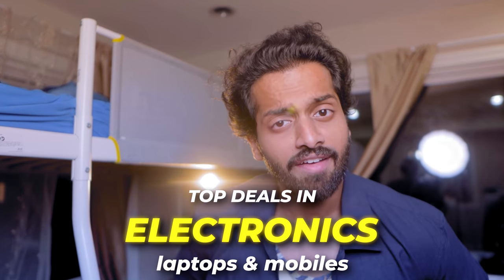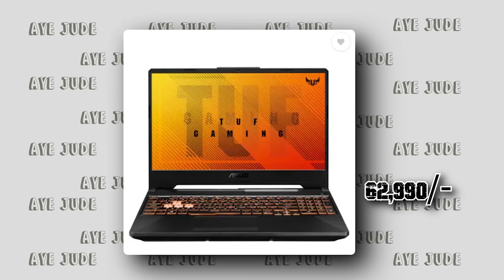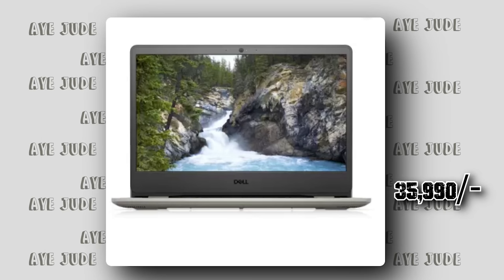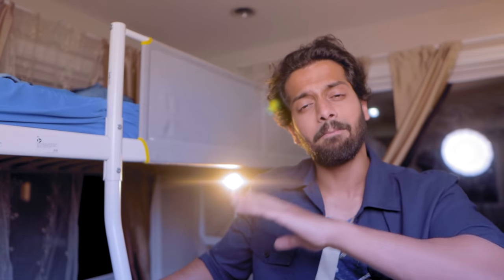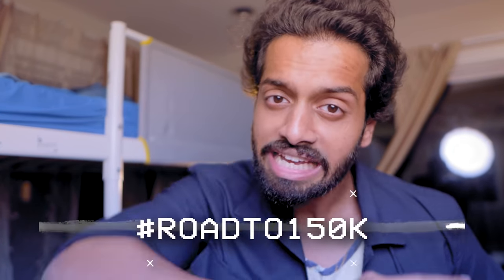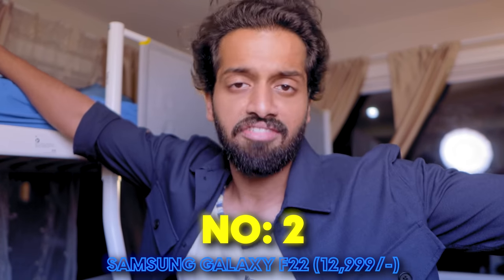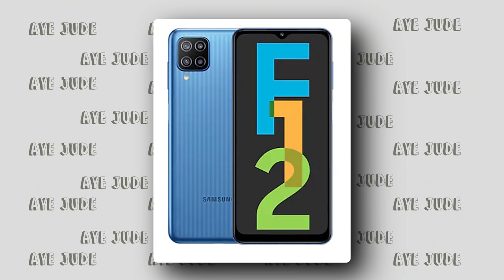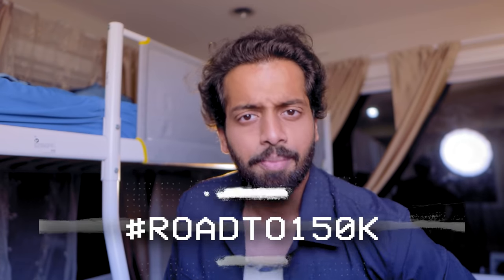I Have Picked 10 Best BUDGET Mobiles & Laptops For College Students and young Adults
In this video of Aye Jude I am going to give you 10 best budget mobiles and laptops for you. The electronics that I have mentioned are best for editing and gaming. All the tips mentioned in the video are easy to follow and are extremely effective. The series of videos I do on Aye Jude are aimed at making you look & feel good on a budget.

TITLE: I Have Picked 10 Best BUDGET Mobiles & Laptops For You (gaming, editing)
Dussehra Sale BUDGET Mobiles & Laptops handpicked For YOU (with links)

TOPIC: Mens Lifestyle Telugu

LINKS IN DESCRIP
1.Dell Vostrocore i5 11th gen

4. Asus asus tuf
5. vivo y73
6. Samsung Galaxy f22
7. Oppo A54
8. Samsung Galaxy f12:
1. mens fashion telugu
2. mens grooming telugu
3. best mobiles for men
4. best laptops for men
5. mobile buying tips
6. budget laptops
7. Aye Jude Laptop
8. Aye Jude mobiles
9. Aye Jude picks electronics
10. Aye jude